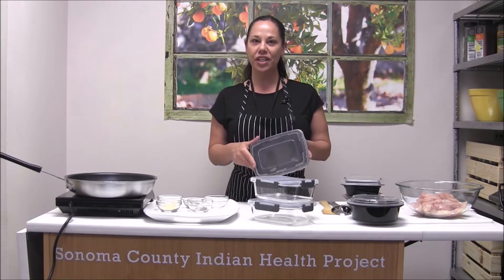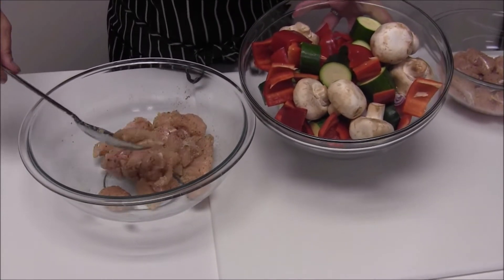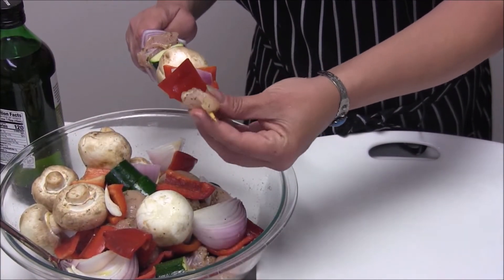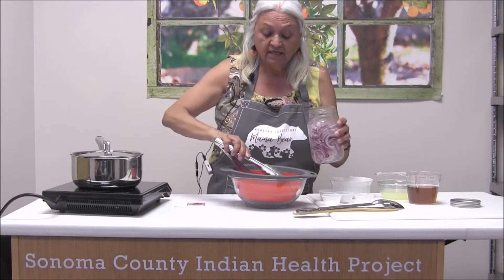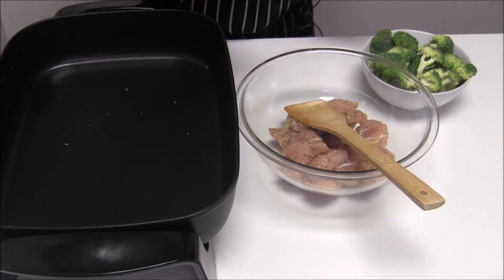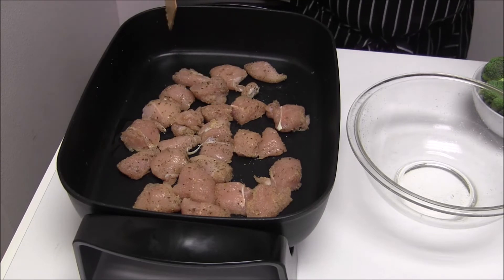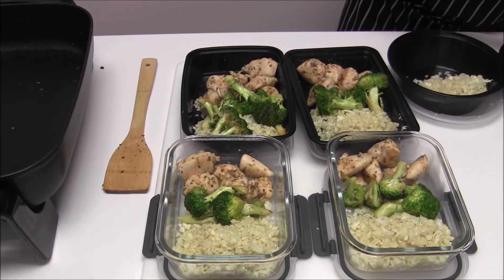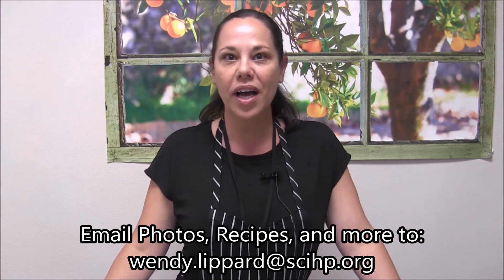Meal Prep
Join Wendy and Roberta from our Healthy Traditions department as they demonstrate how to meal prep with 2 different recipes and a few side options. We hope you enjoy!